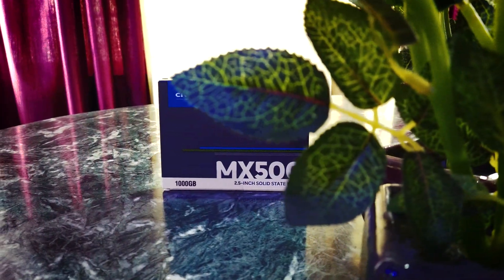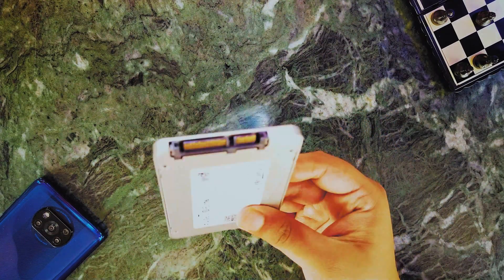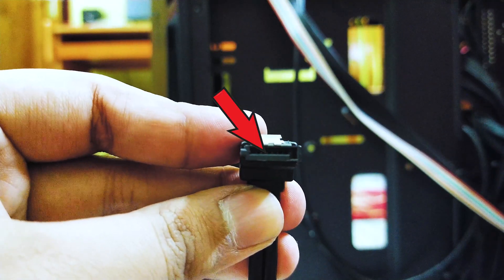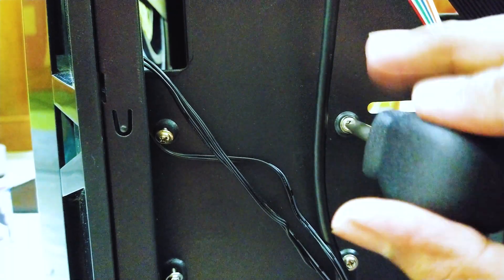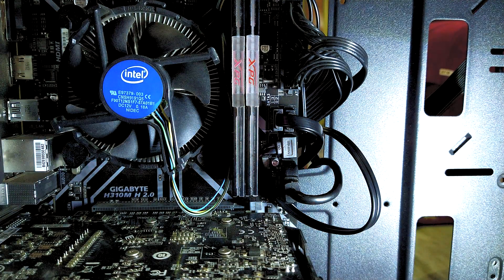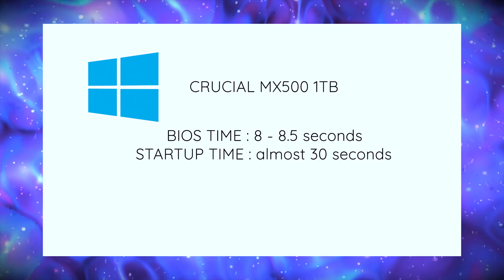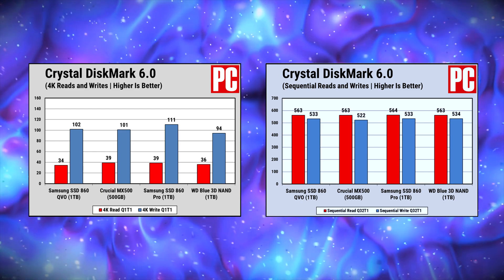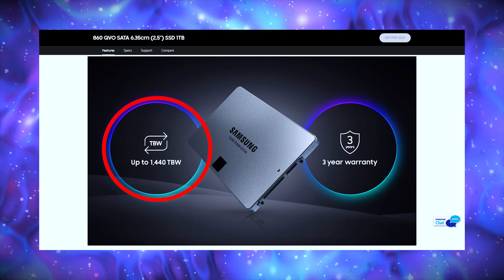Crucial MX500 Review - a True Bang for the Buck!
The Crucial MX500 is one of the best SSDs out there, and the cherry on top is that it is the cheapest among the best SATA SSDs, making it the best value for money drive I have ever seen!!!

Buy Crucial MX500:
Via Amazon.com
Via Amazon.in
Via B&H Photo and Video

00:00-00:27 Introduction to the Crucial MX500
00:28-01:00 Unboxing the Crucial MX500
01:01-01:09 Build quality and looks of the MX500
01:10-01:45 Specs of the MX500
01:46-02:34 How to connect the SATA and power cables to a SSD?
02:35-03:57 Installing a SSD in a computer
03:58-04:46 Benchmark performance of the Crucial MX500
04:47-05:16 Real-life performance of the MX500
05:17-06:23 Crucial MX500 vs Samsung 860 QVO vs Samsung 860 EVO vs WD Blue 3D NAND
06:24-07:09 Caveats and cons of the Crucial MX500
07:10-07:38 Final thoughts, conclusion and outro